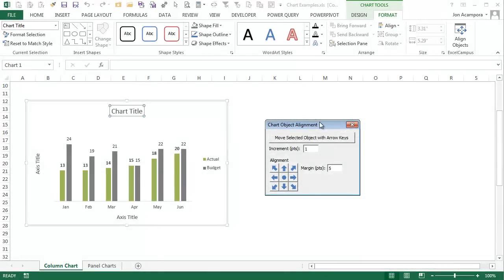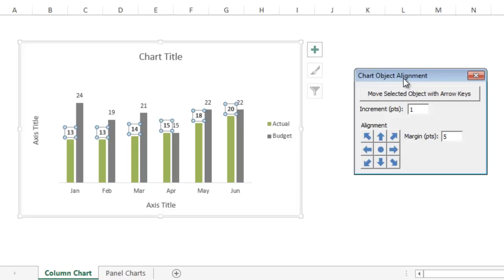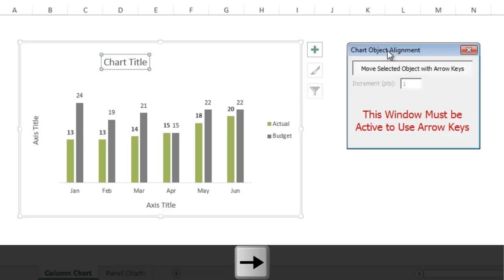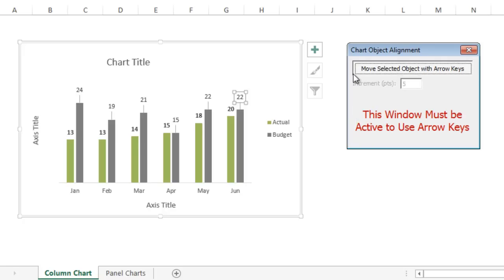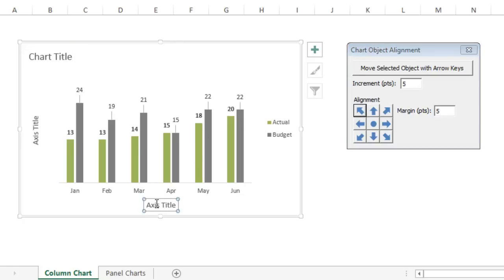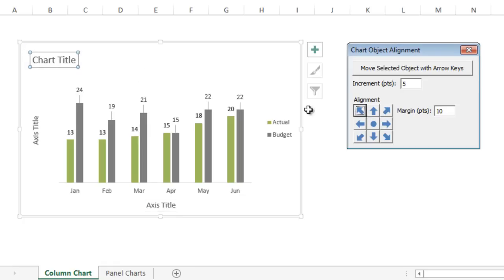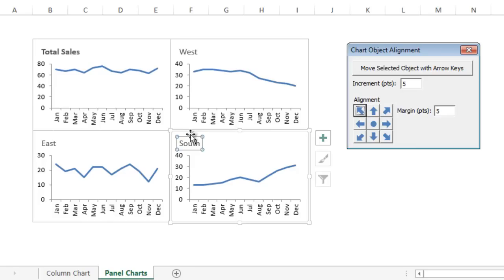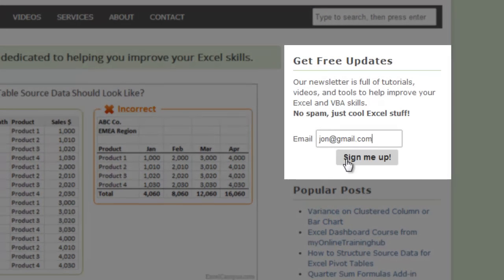Align Chart Titles, Labels, and Legends with Arrow Keys in Excel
Use the arrow keys on the keyboard and alignment buttons to align Excel chart objects/elements (titles, labels, legends) using this FREE add-in.

~ Learn my BLUEPRINT for Excel including when to use what tool (FREE TRAINING SESSION)

— Use the arrow keys on the keyboard and alignment buttons to align Excel chart objects/elements (titles, labels, legends --

Save time and format your data better with our comprehensive tutorial!

~Become an Excel Campus Insider (100% free) to access advanced workshops, bonus training, and weekly Excel tips